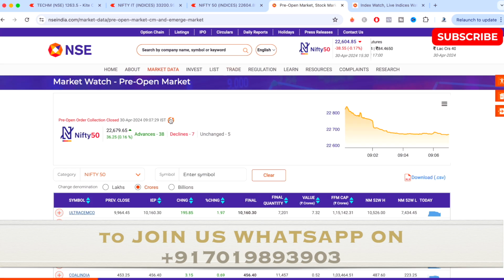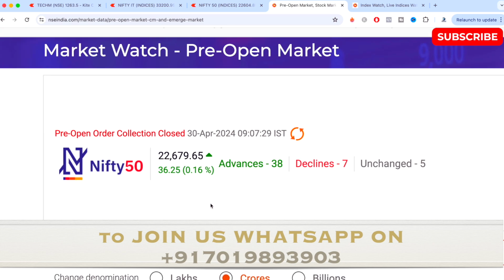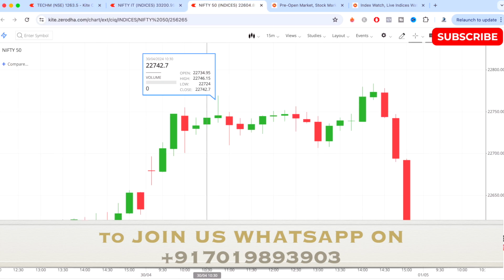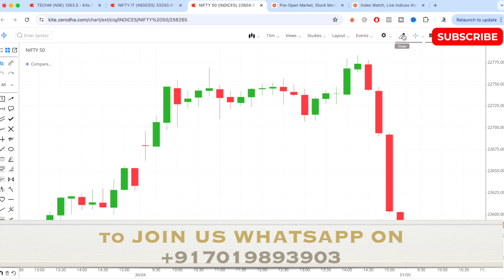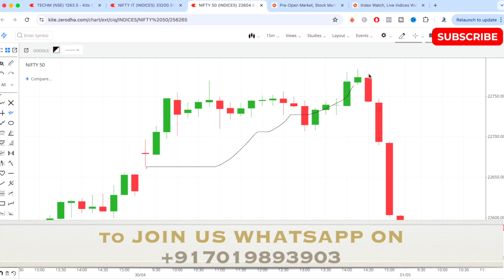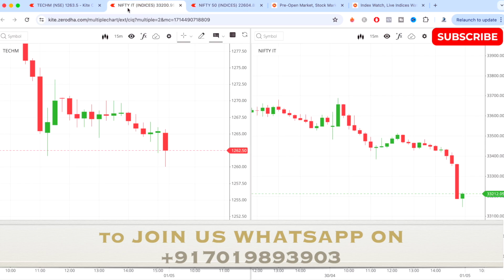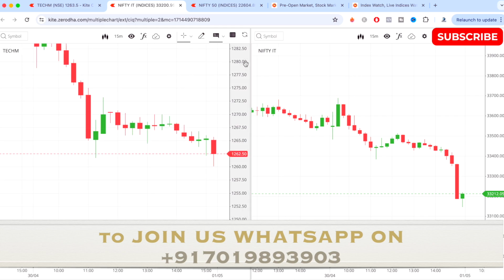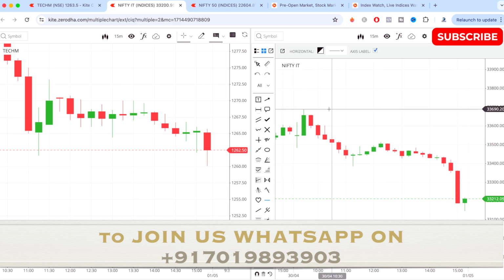Intraday Trading Analysis | NO indicators | Darshan Tech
how to select stock for intraday trading
intraday stock selection best strategy
intraday stock trading strategies
trading indicators
darshan tech